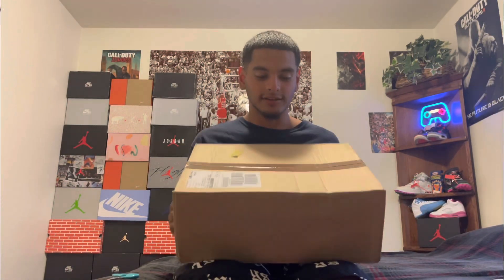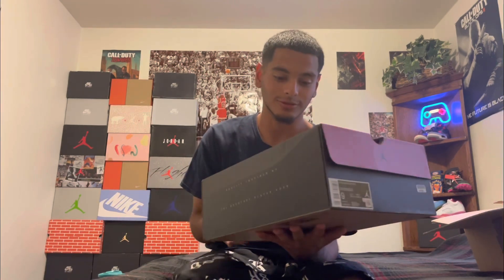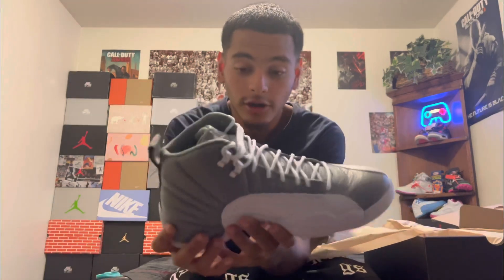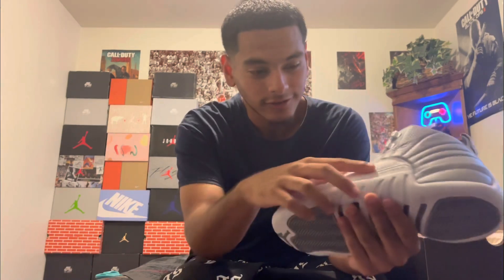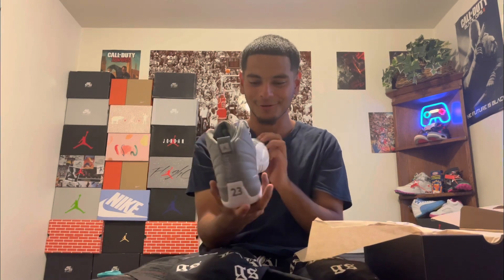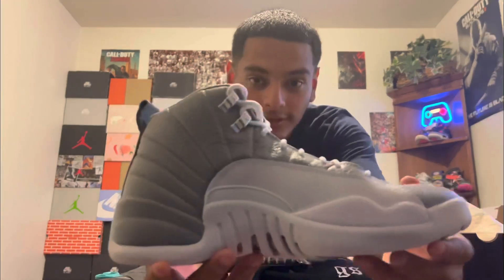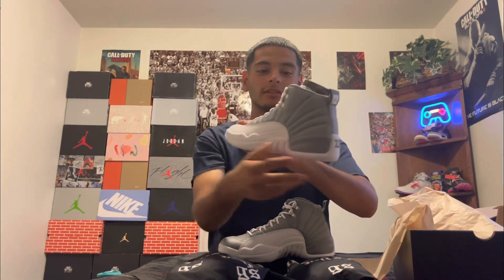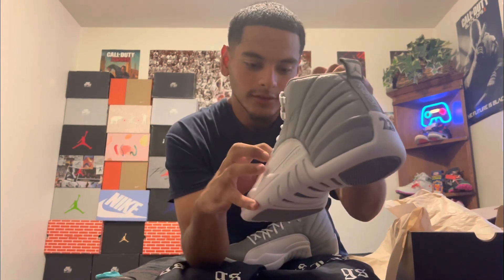Unboxing: Air Jordan 12 (Stealth)